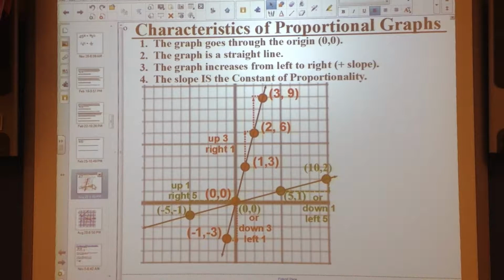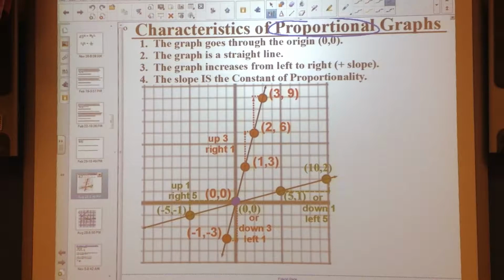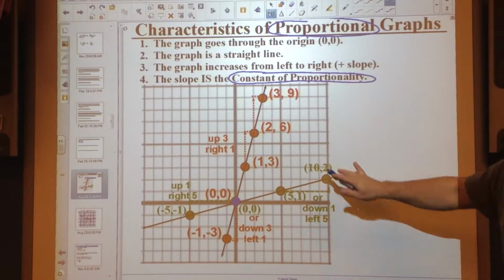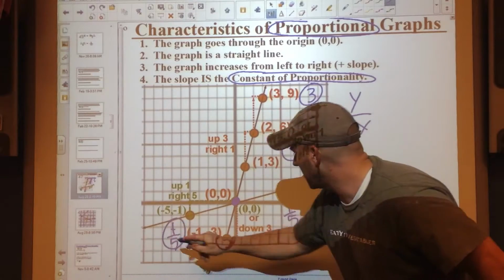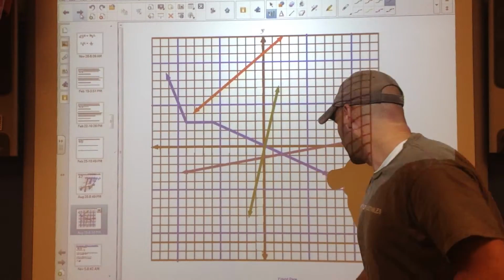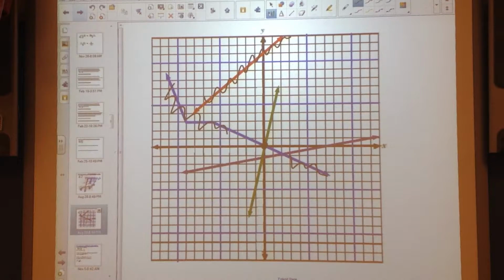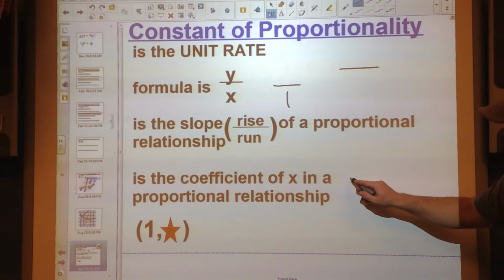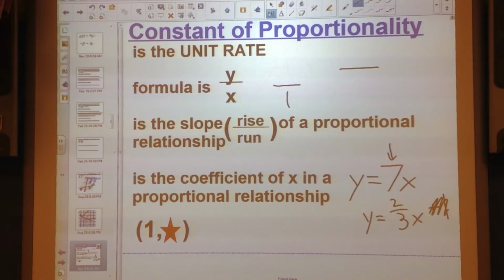Ch1 Lesson 5 Characteristics of Proportional Graphs